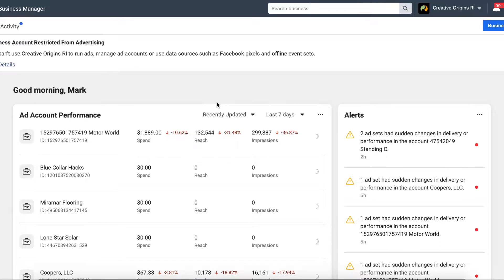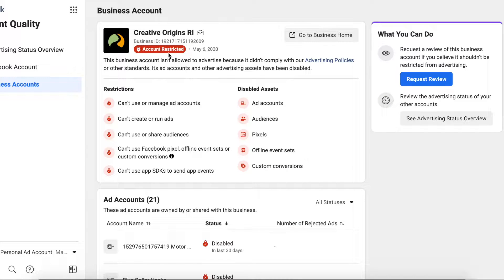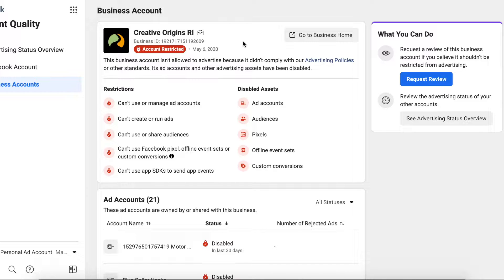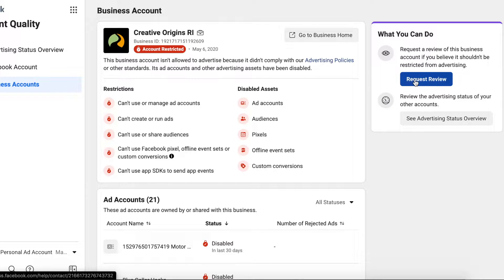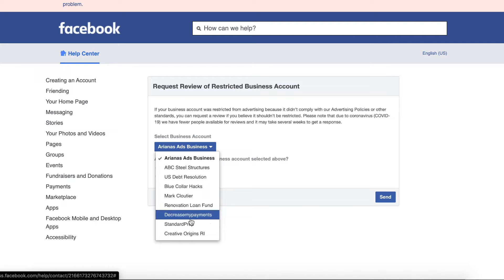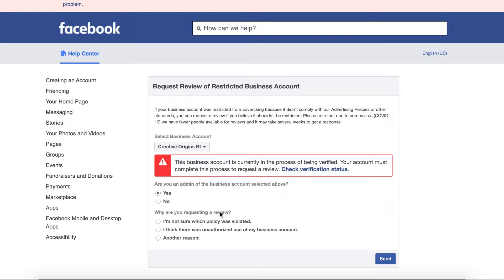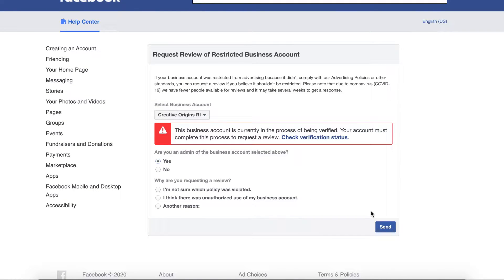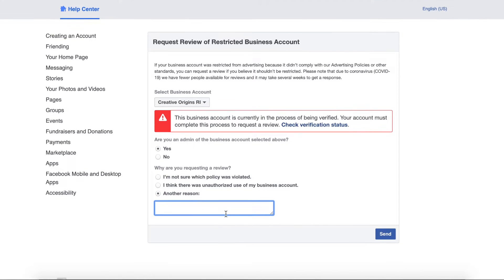How To Re-Enable a Disabled or Banned Facebook Ad Account or Business Manager. Quick & Easy Guide.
In this video we will go over what steps to take when your business manager or ad account is disables by Facebook for "policy Violations".

UPDATE: My Business Manager was just re-enabled :). The whole process took about 50 hours in total.

Time Stamps
- Requesting a Review 2:29
- My Support Chat Experience 6:11
- Conclusion 7:34